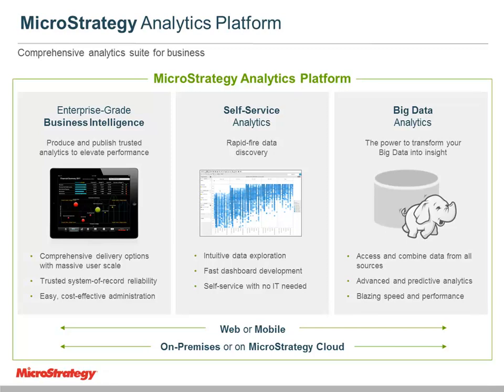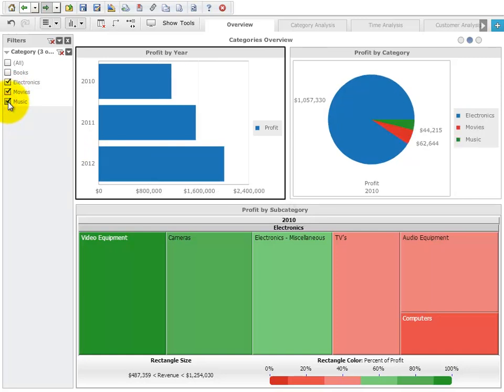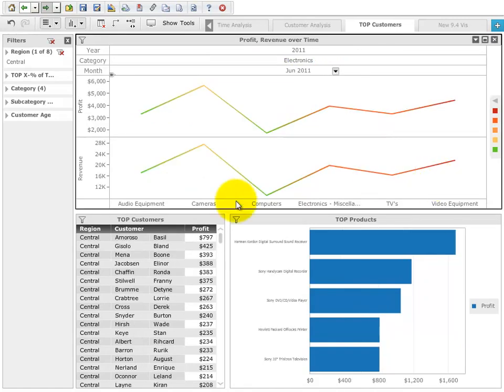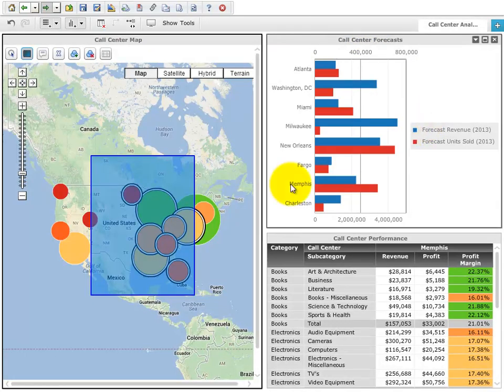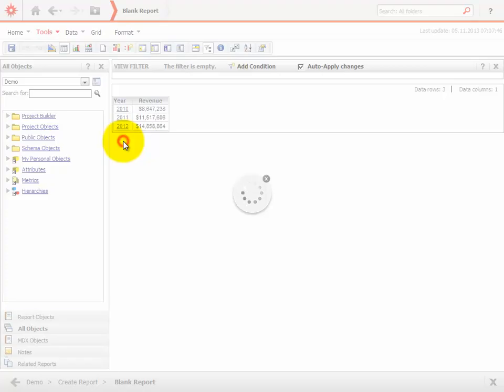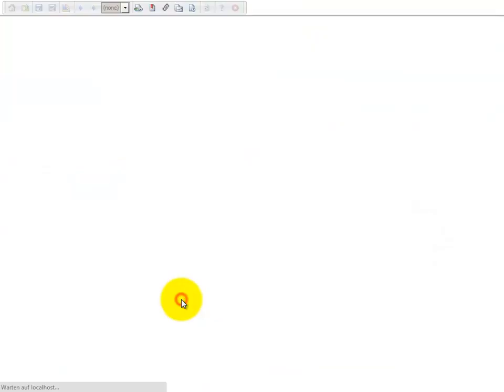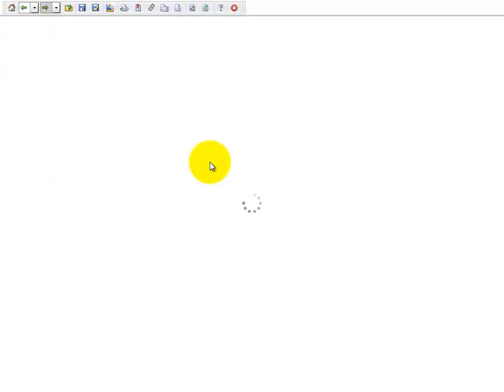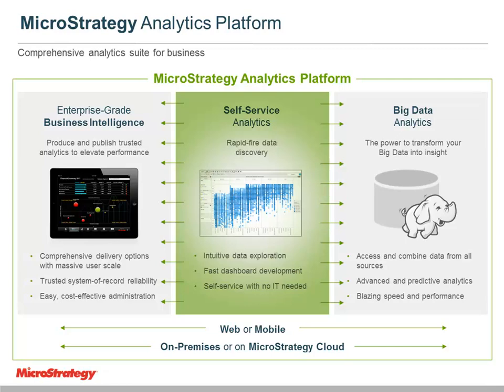Visual Insight 9.4.1 based on the new MicroStrategy Analytics Platform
This Video introduces the new Version of Visual Insight 9.4.1 that comes with the new MicroStrategy Analytics Platform (released on the 22nd of October 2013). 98% of the Video shows Visual Insight live in action and explains the basics behind this powerful ad hoc and self-service tool that is integrated seamlessly with the overall MicroStrategy platform. Enjoy and best regards. Michael